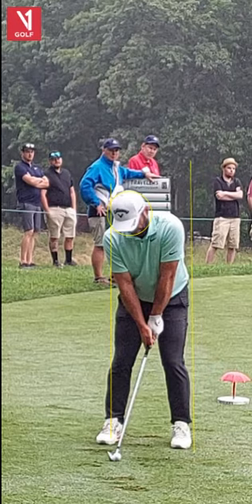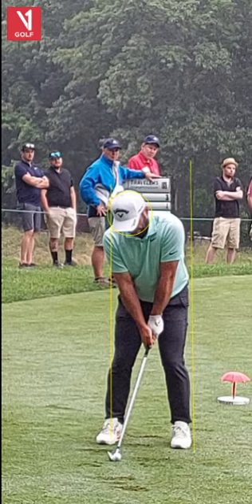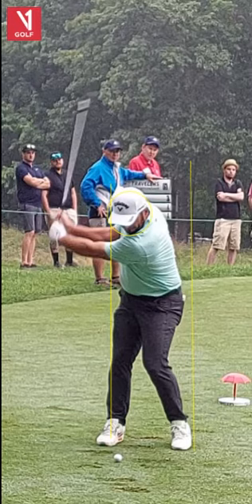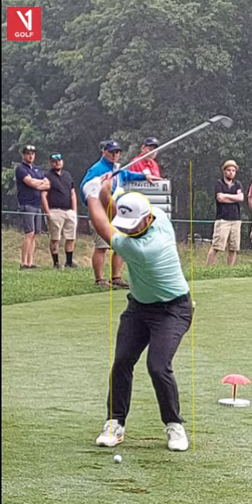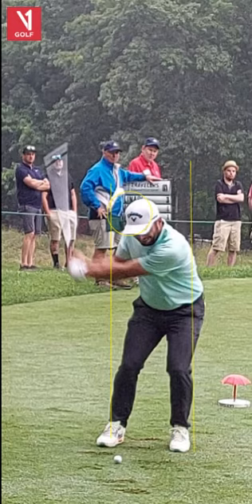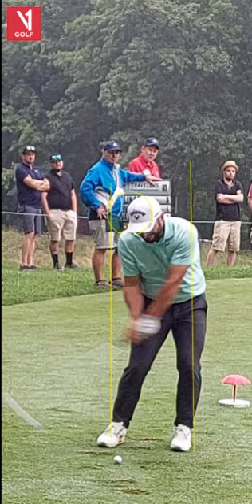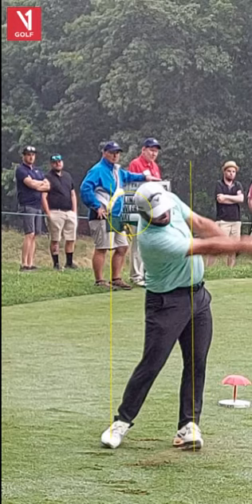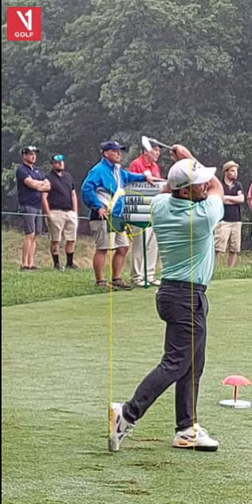Gary Bates Golf Academy - Tour Swing Analysis: Francesco Molinari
Join PGA Teaching Professional and Certified V1 Video Analysis Coach Gary Bates as he discusses the swing of British Open champion Francesco Molinari and how you can use video to stay on track!⛳🏌‍♂️